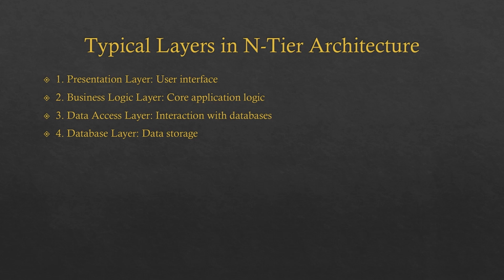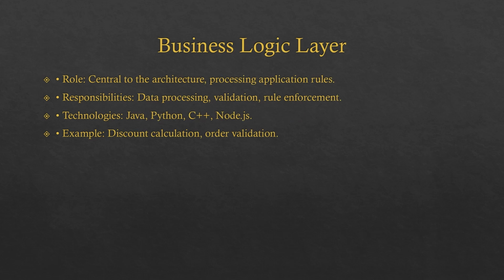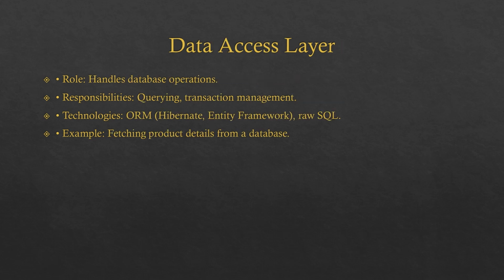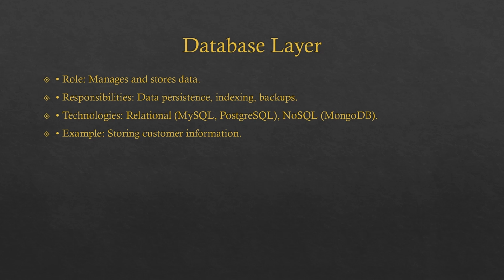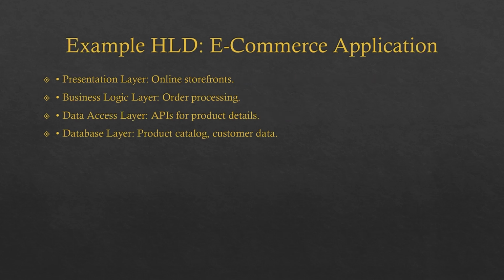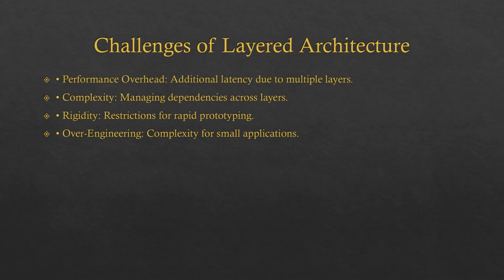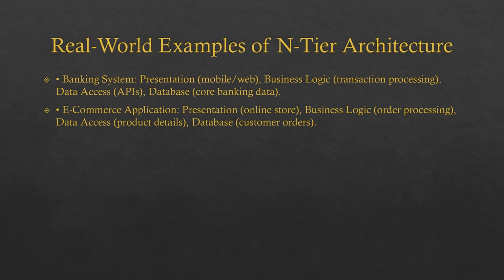Understanding Layered (N-Tier) Architecture: Key Components and Benefits | Day 11